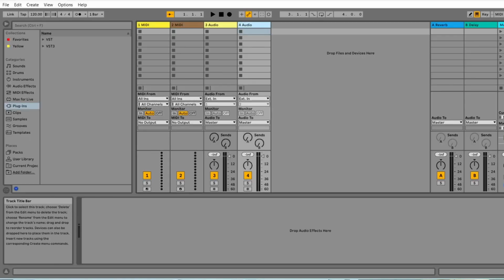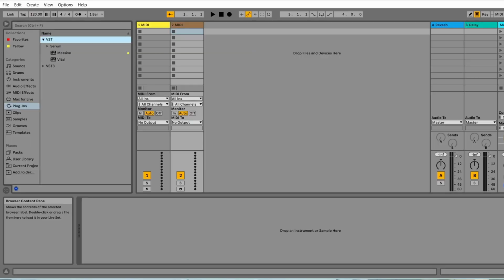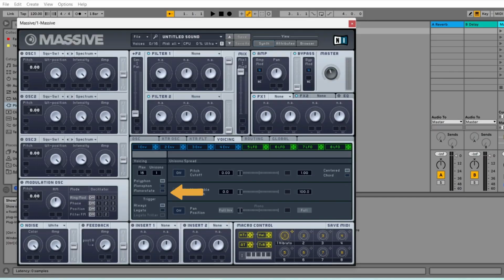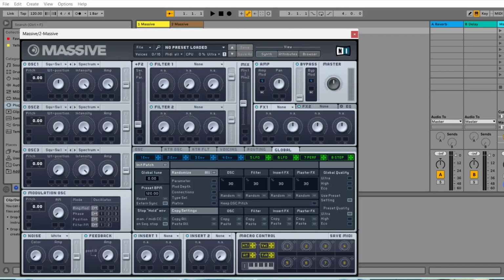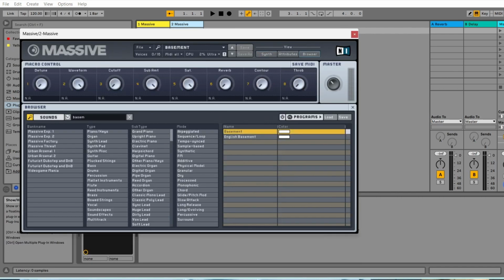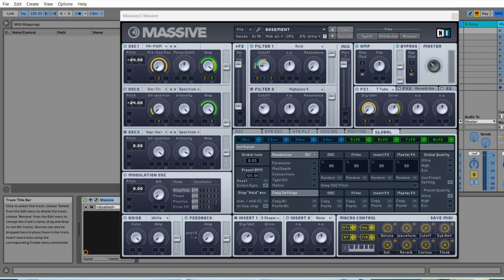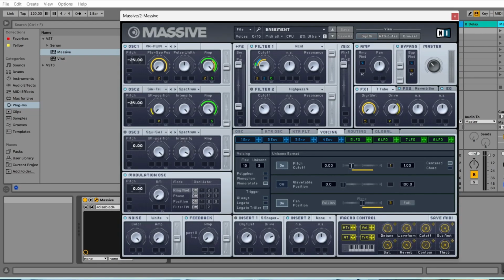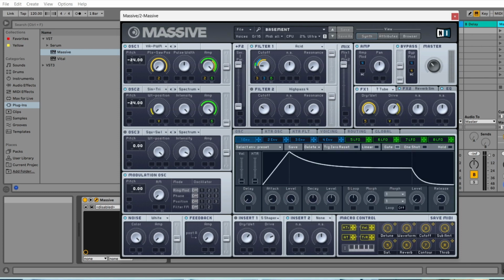HIPHOP DIGITAL SYNTHBASS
The next 3 minutes will show you how to make a simple hiphop synthbass with the Misa Triwave (works for the Quadwave too), Ableton and Native Instruments Massive!

00:00 Intro
00:05 Audio demo
00:35 Ableton tutorial